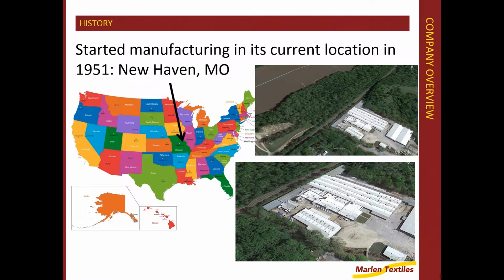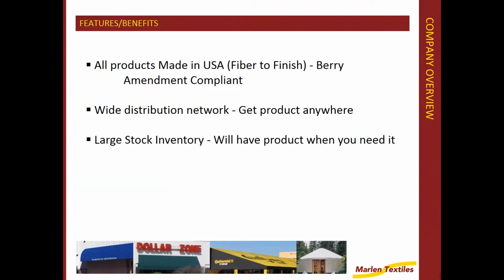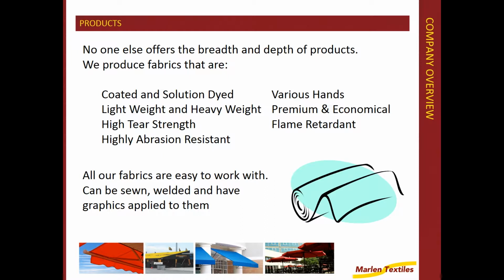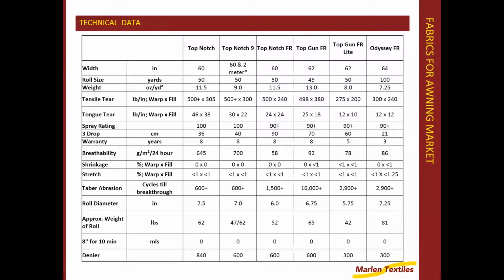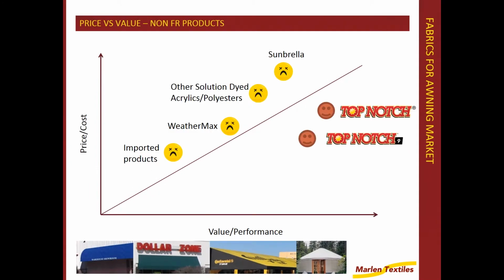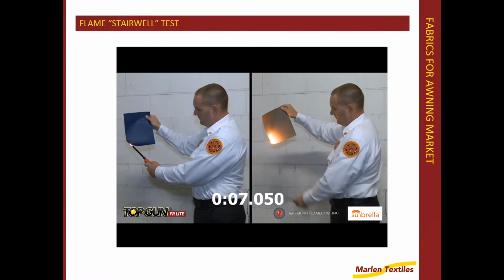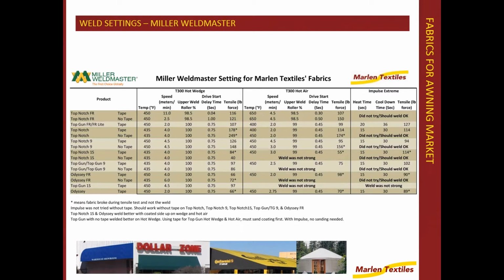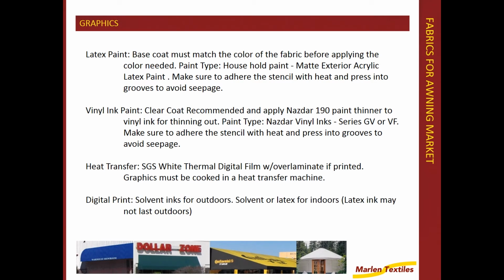Marlen Textiles - Fabrics for the Awning Market